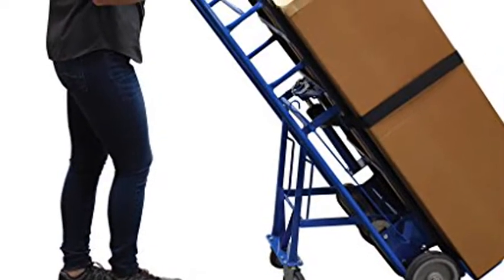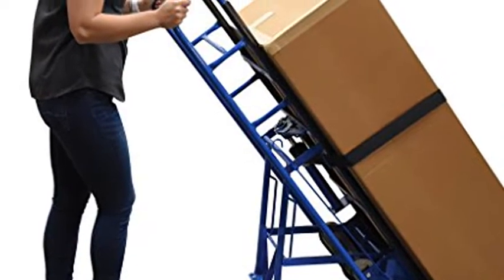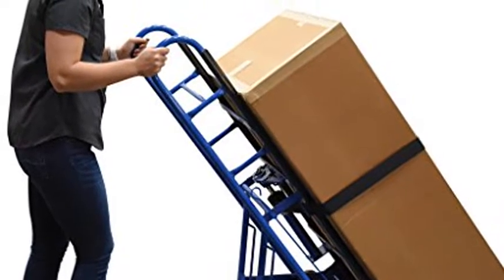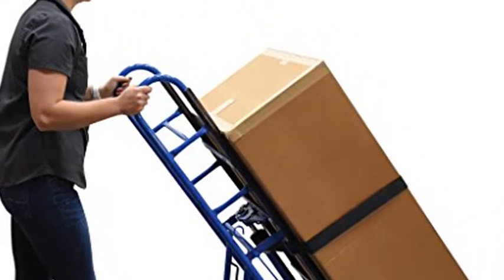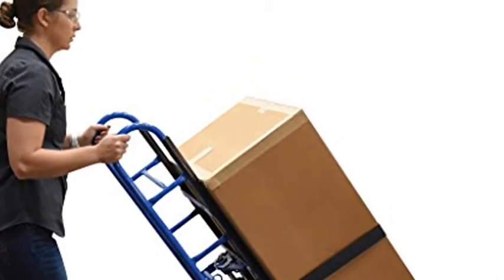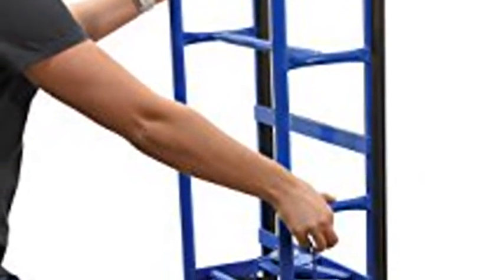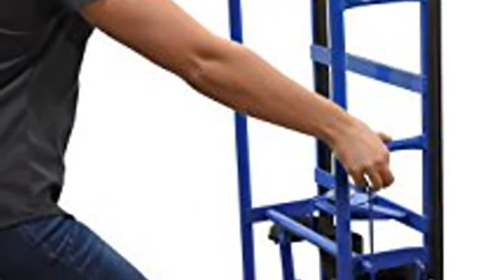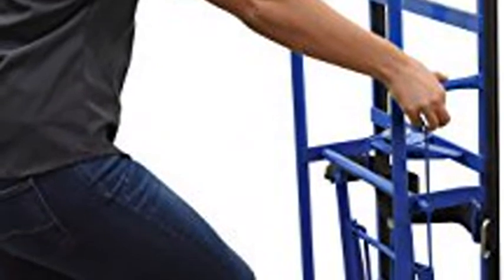Vestil APPL-1200-60 Vending Machine/Appliance Cart, Ratchet 1200 lb. lb. Capacity, 15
Appliance Cart is ideal for moving large, bulky, heavy appliances, and awkward loads
Steel construction makes transporting bulky, awkward loads easy w/ superior control
Strap and tension bar are included to hold the product in place while transporting on uneven surfaces
Mold-On-Rubber casters transport loads smoothly and evenly over rough or uneven floors.
Strap retracts (from ratchet center) 80" on one side/81" on other side